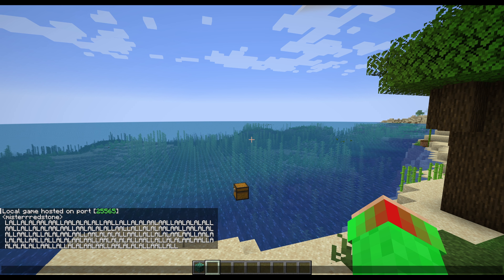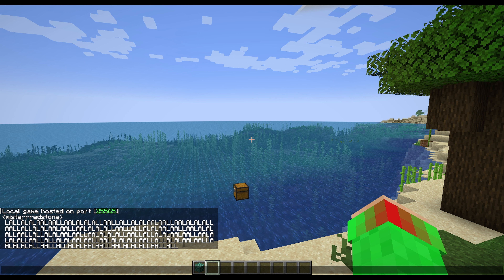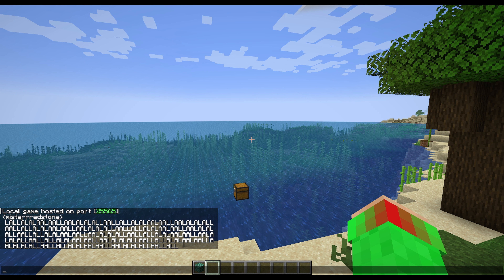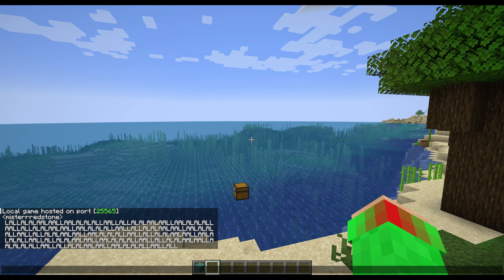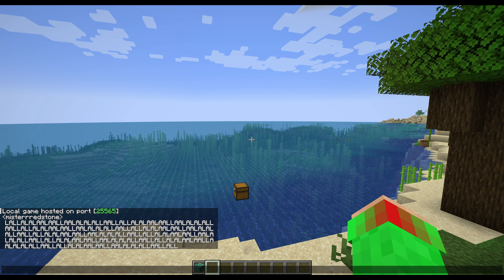"Show Historical Ballsacks" - Sus Quotes: Episode 2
Something funny that happened during this livestream, of which this is a high quality archive of